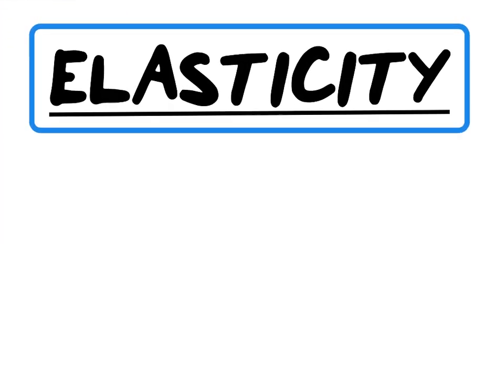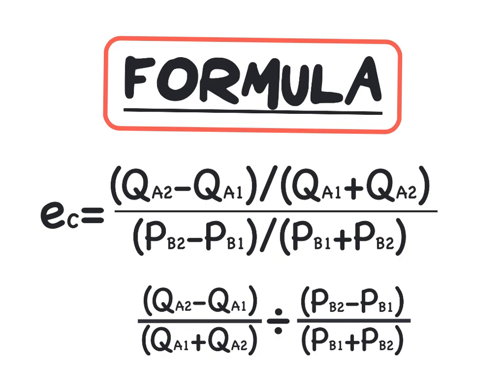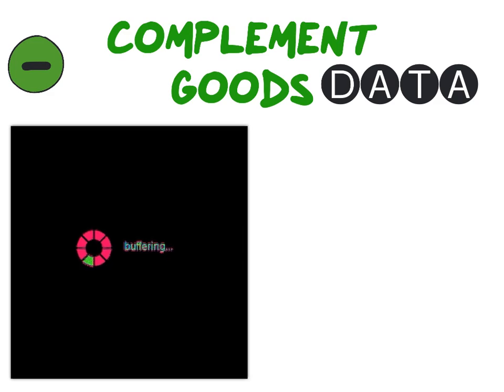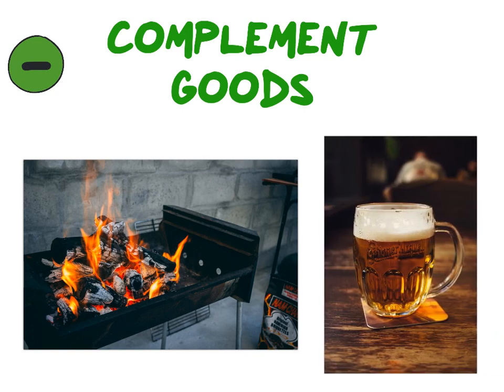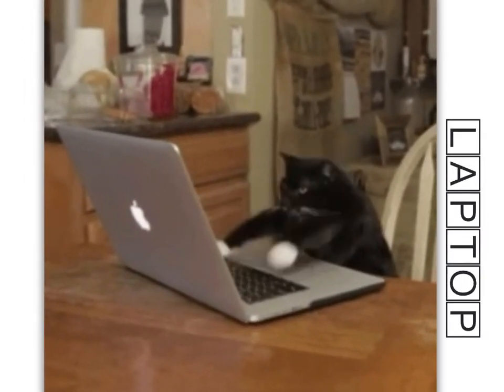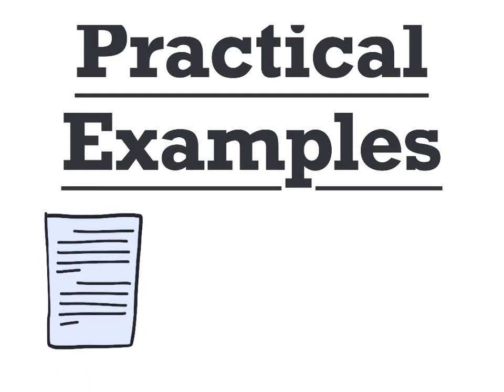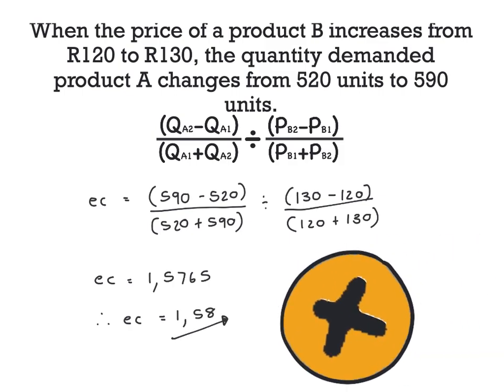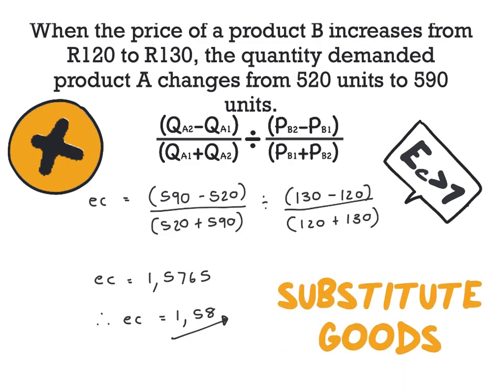Cross-price Elasticity of Demand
Cross-price Elasticity of Demand - Application

Elasticity is one of the topics in microeconomic, which is of great importance. Elasticity measures how sensitive consumers are to a change in price.
The cross-price elasticity of demand is a specific type of elasticity where we measure how changes in the price of a particular good, in turn, affects the quantity demand of a related good.

In this application explainer video, we will do the following:
→  Define the Cross-price Elasticity of Demand
→ Explain which formula is used to calculate elasticity.
→ This video will explain both substitute goods and complement goods.
→ The explanation for the calculated elasticity value and what the value represents.
→ To identify whether the product is a complement or substitute good based on calculated elasticity values.
→ The video will discuss & provide simple examples of both complement & substitute goods.
→ The last section of this video will provide students with an explanation on calculating cross-price elasticity given a scenario by employing a step by step approach.